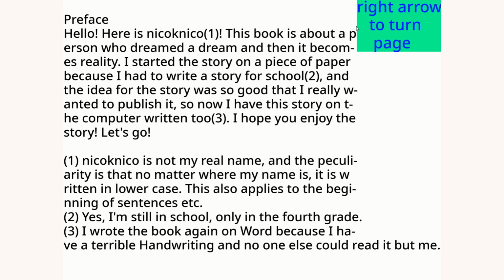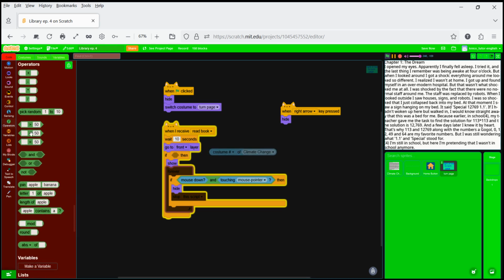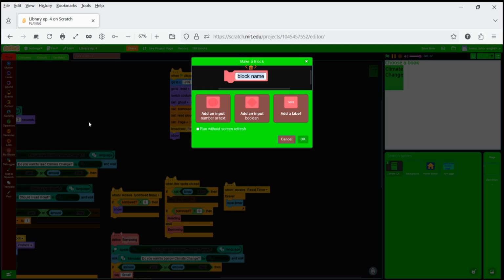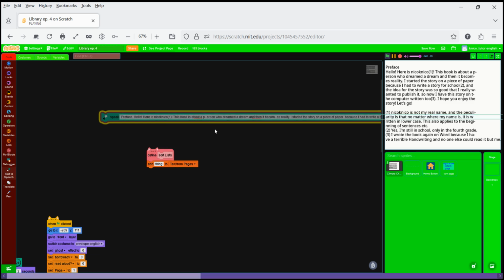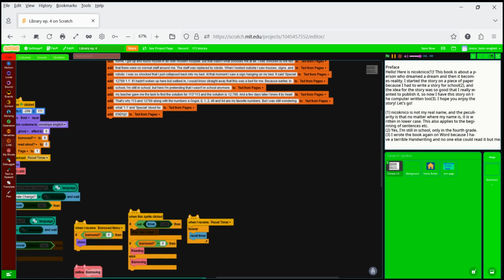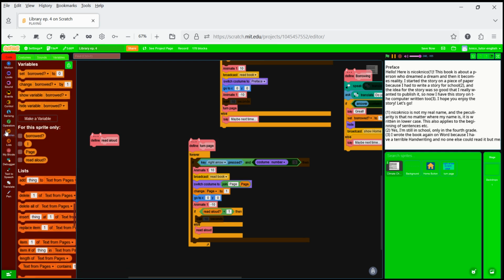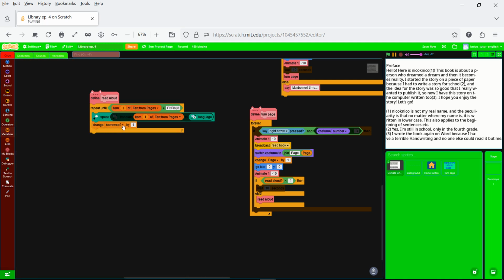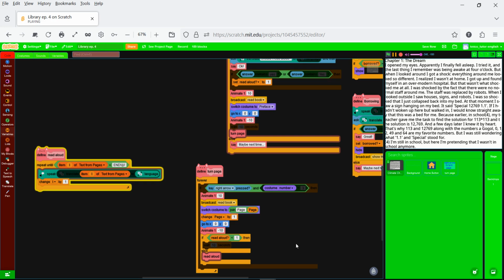Programming that scratch reads aloud | ep. 4 | Library | scratch-tutorial